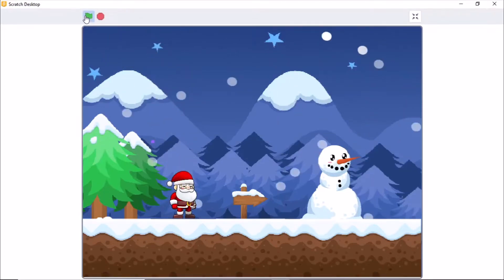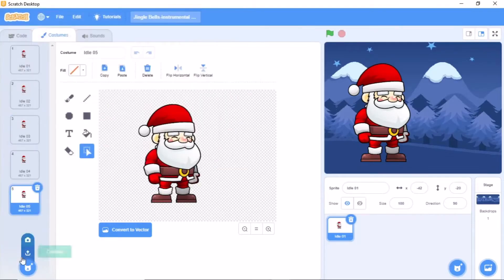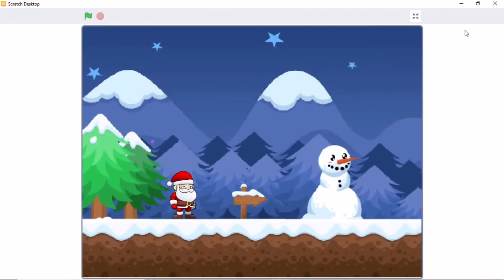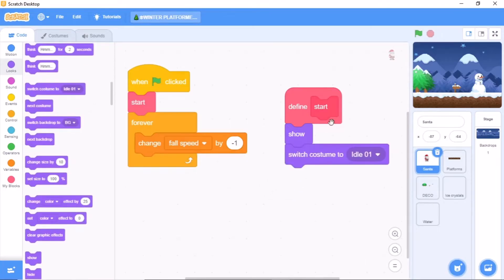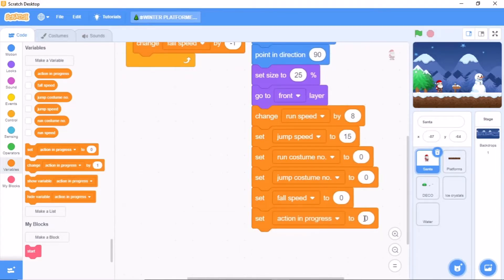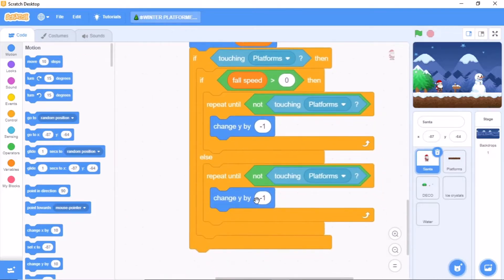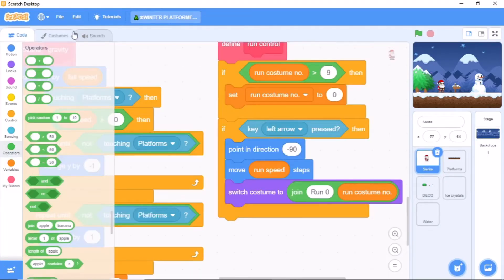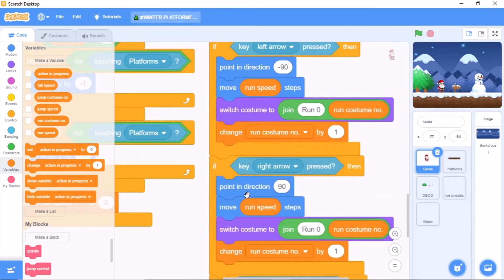How to make a Winter Platformer game in scratch 3.0 | Part 1 | Santa movement🎅🎅 | Scratch Games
Hi guys
In this video series I will be showing you how to make a winter platformer game in scratch
This is Part 1 in making a winter platformer game in scratch
In this video I will be showing you how to code the santa so he can run,jump and slide.

GAME ASSETS DOWNLOAD👇👇
make sure you aren't connected with your school or office account. sign in with your personal Google account to download the sprites.

scratch tutorial winter platformer game,
scratch tutorial platformer game,
scratch tutorial platformer,
scratch tutorial advanced,
tutorial game,
scratch tutorial,
coding,
scratch lesson,
scratch platform game tutorial,
scratch how to make a platformer
scratch how to make a plaformer game,
scratch platformer game,
how to platform scratch,
how to make a platformer game in scratch,
scratch winter games,
scratch 3.0,
scratch Christmas games,
scratch platformer
christmas games scratch 3.0